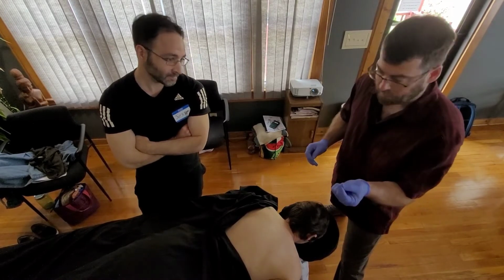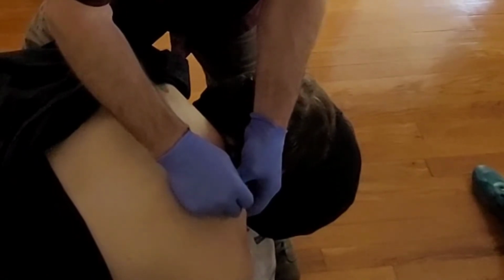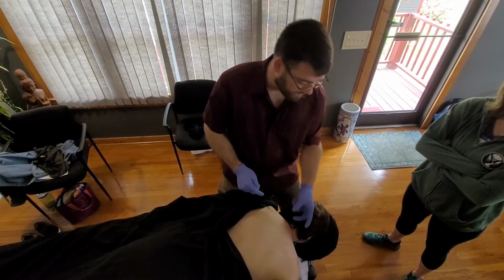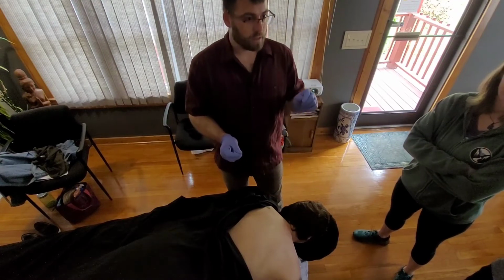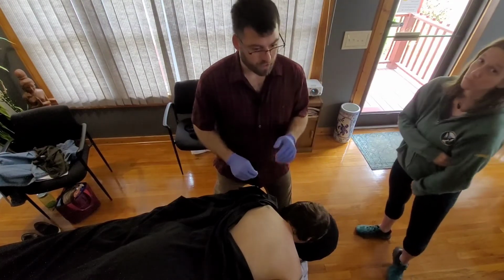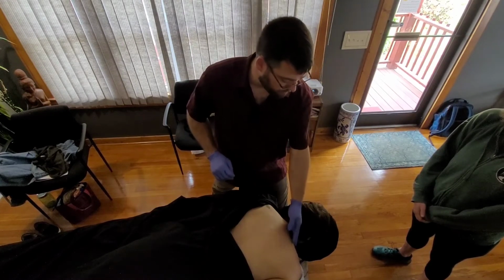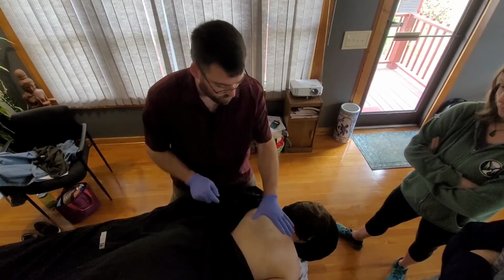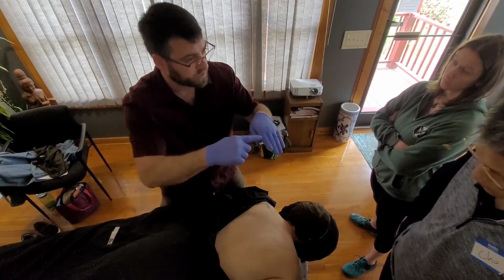Orthopedic Trigger Point Acupuncture: Dry Needling & Chinese Medicine -Thorax & Neck Trapezius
Demonstration of needling the trapezius muscle from an orthopedic acupuncture perspective. Check out the other acupuncture and massage courses at CEUseminars.org